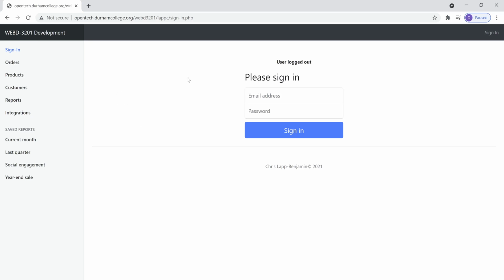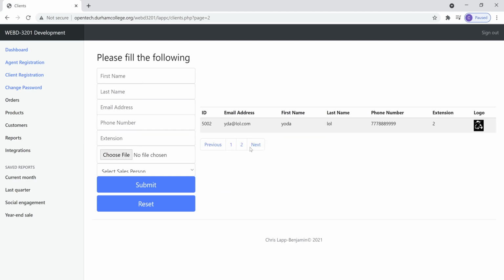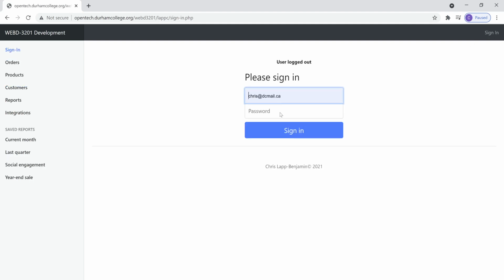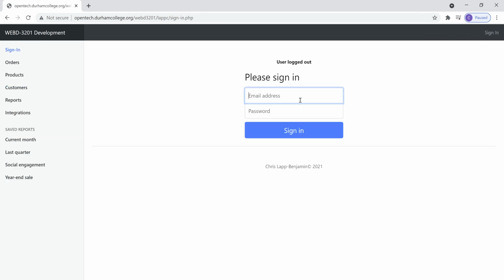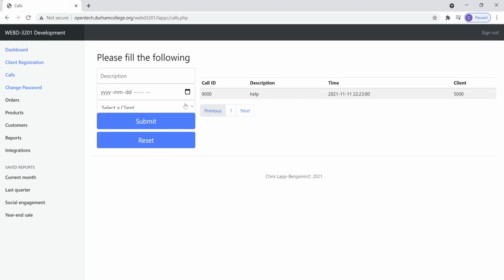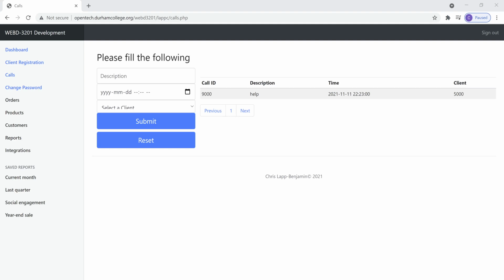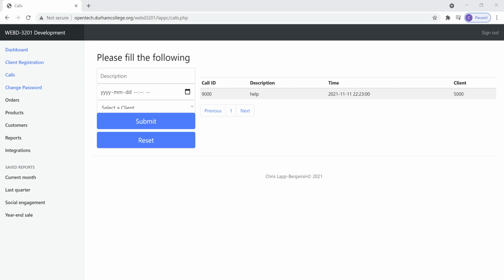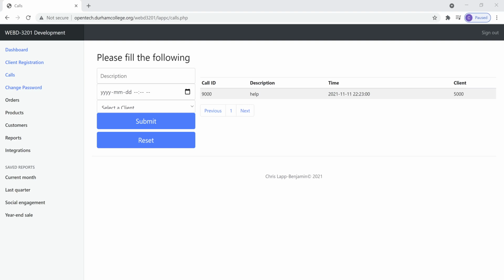ChrisLab3VideoWebD3201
WebD3201 Lab3